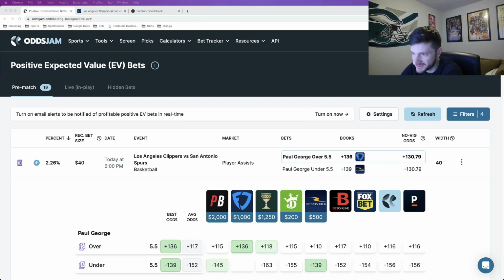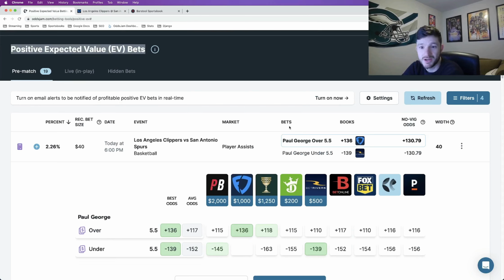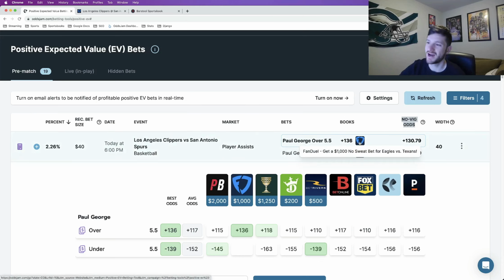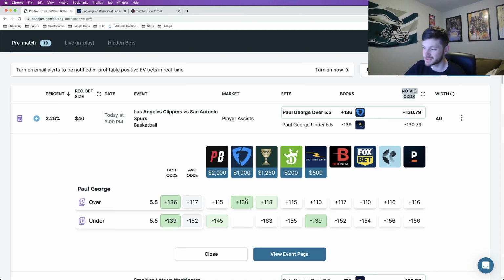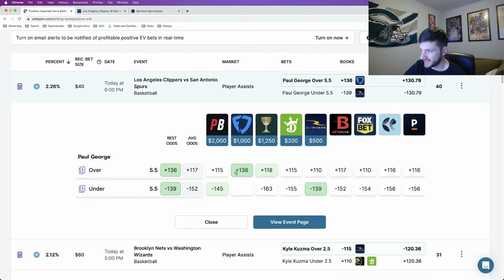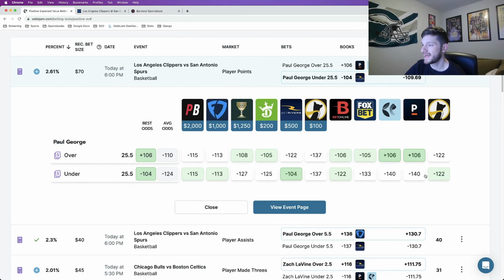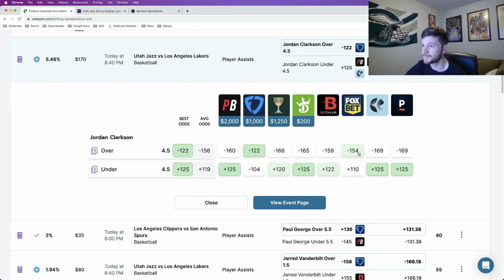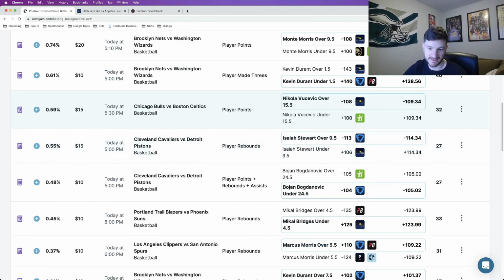4 NBA Player Props Best Bets TONIGHT 11/4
In this video, we're going to go over some NBA player props that you can use to help you hammer tonight in your NBA predictions.

Whether you're playing for fun or trying to make money, these props will help you out! By using these props, you'll be able to increase your chances of winning your predictions tonight. So put on your work shoes and get ready to crush the competition!

Matt has awesome bets for the NBA tonight! He locks in sharp NBA betting picks for the NBA season. Matt's picks are Positive EV, which means that they have a mathematical "edge" over the sportsbook.

He explains the math and logic behind all of his picks. Matt's goal is to have as many sharp, profitable NBA bets as possible open for each night of NBA basketball.

As a sports bettor, Matt talks about his sports betting strategy and why line shopping is so important. This is what you need to do as a sports bettor to make money betting on sports. Matt hammers NBA player prop bets in this video, giving out his favorite NBA player props of the night.

Profitable NBA bets can occur on any sportsbook. The OddsJam sports betting software has NBA betting lines and player prop odds from 50+ sportsbooks, including Caesars & DraftKings.